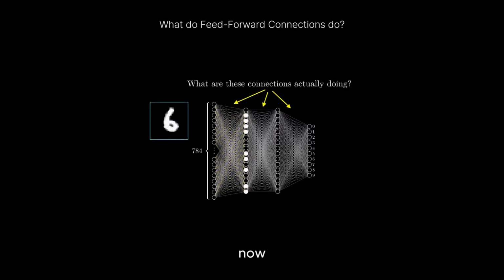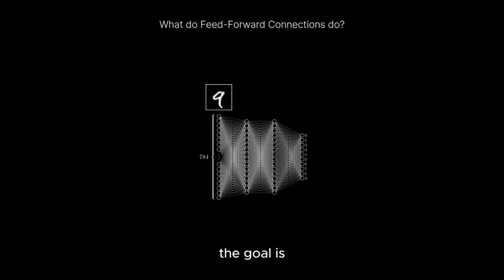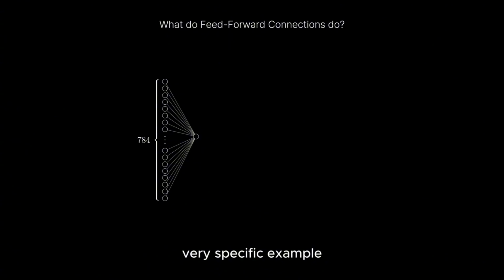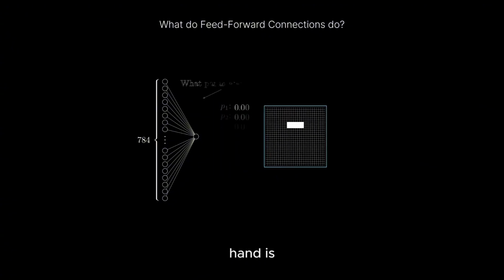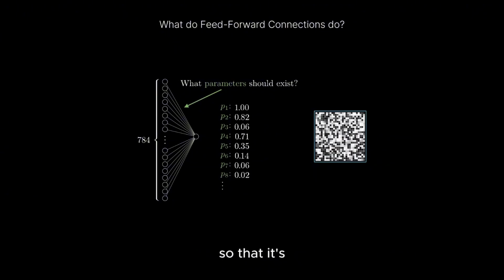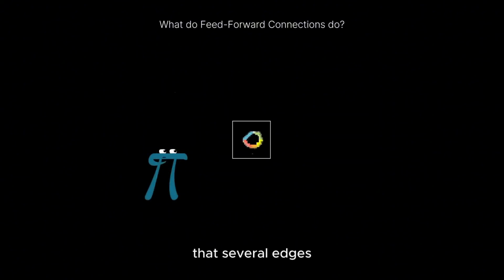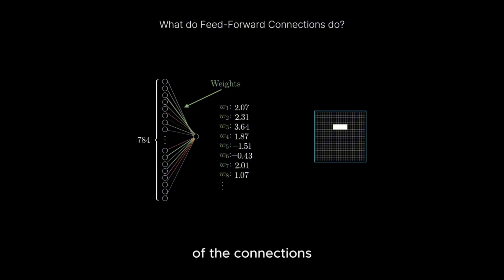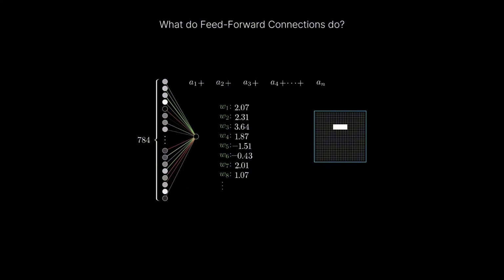What does the feed forward connection do?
Welcome to ML Explained – your ultimate resource for mastering Machine Learning, AI, and Software Engineering! 🚀

🔍 What We Offer:
Dive into a world of cutting-edge technology with our comprehensive tutorials and insights on:

Machine Learning Tutorials: Learn the fundamentals and advanced techniques of ML, including practical projects and real-world applications.
AI Programming: Explore how to build and implement AI models using popular programming languages and frameworks.
Deep Learning Concepts: Understand the intricacies of neural networks, including hands-on guides and theory.
Software Engineering Tips: Enhance your software development skills with best practices, code reviews, and career advice.
Data Science Training: Gain proficiency in data analysis, visualization, and data-driven decision-making.
Whether you're a beginner or a seasoned pro, our channel provides:

Clear, Step-by-Step Tutorials: From introductory lessons to complex algorithms.
Hands-On Projects: Practical examples to help you apply what you learn.
Tool Reviews and Comparisons: Stay updated with the latest tools and frameworks in the industry.
Expert Insights: Tips and tricks from experienced professionals in AI and software engineering.

Welcome aboard – let’s build the future together!